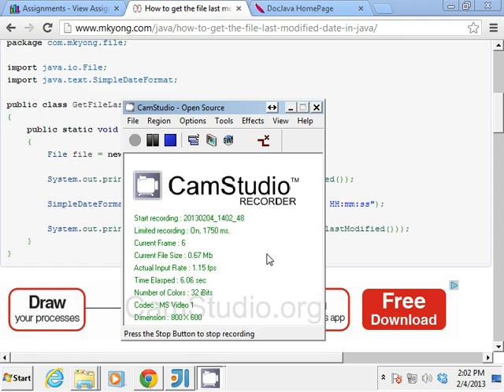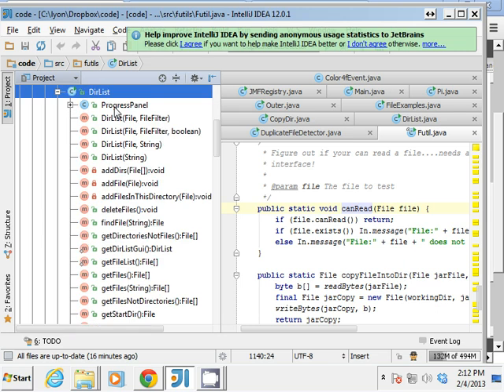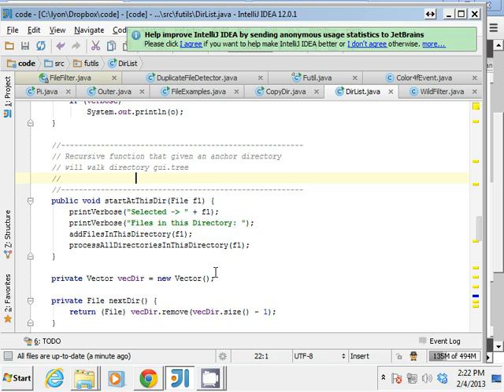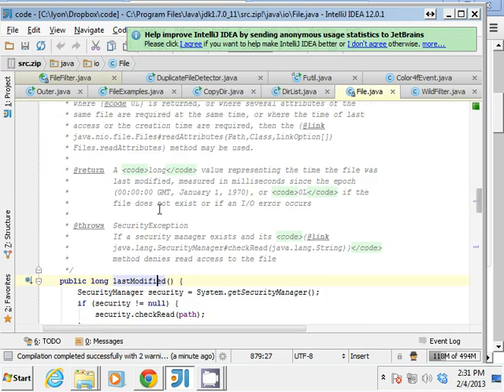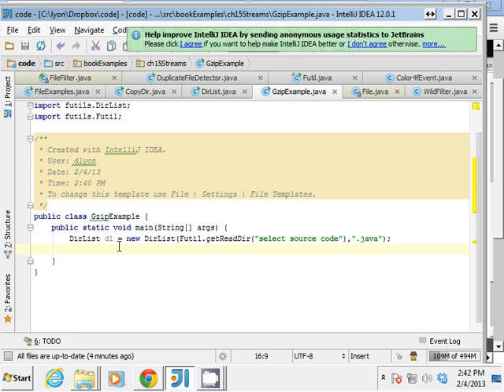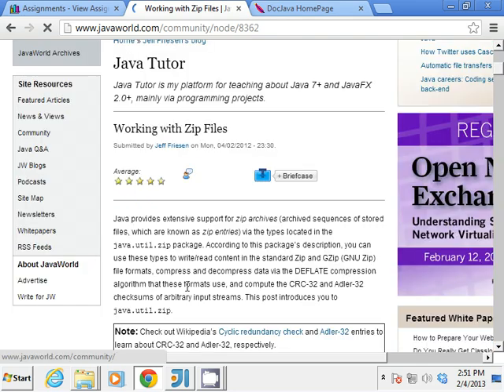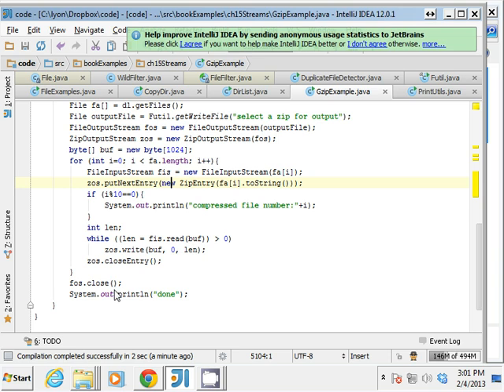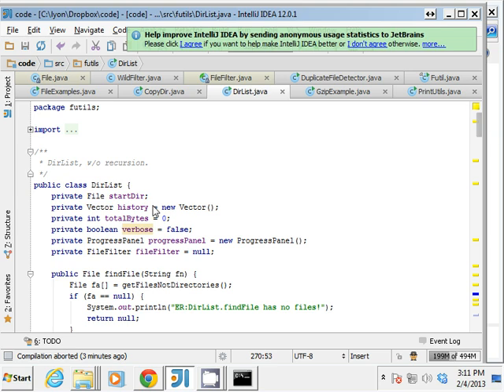IACTSW410Lect02A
Fast review including file output to zip and a homework assignment